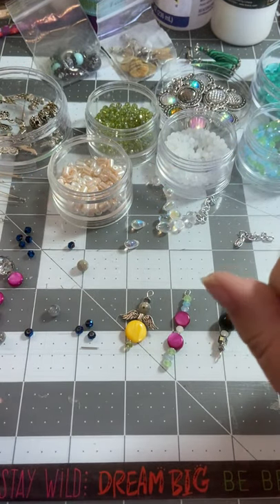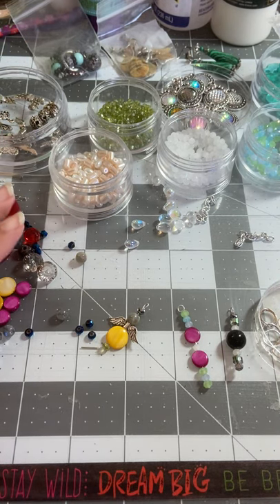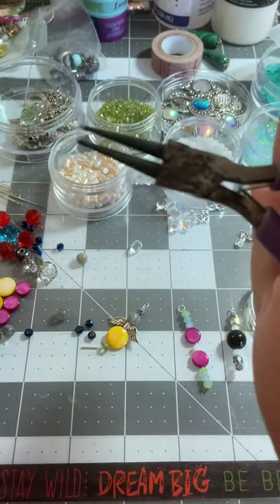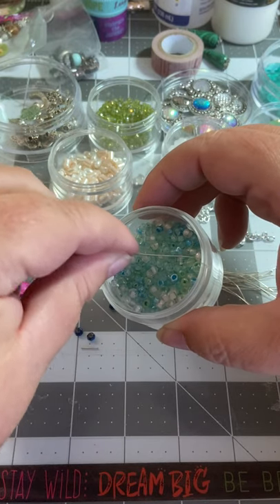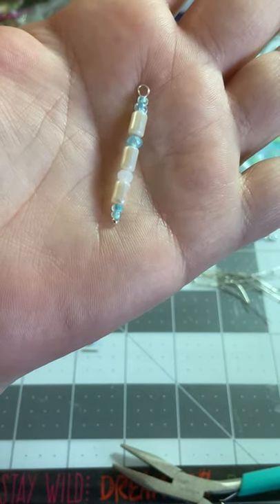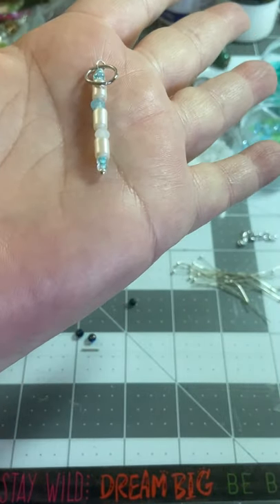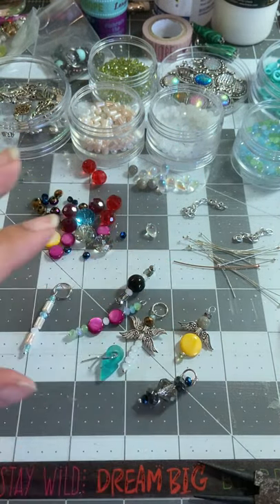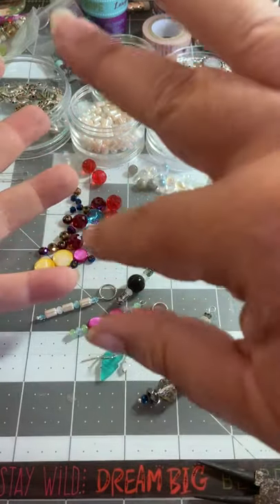How to make Junk Journal Jewelry. Let’s create some fun bling to fancy up our journals!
Craft with me to make junk journal jewelry using beads and findings. Easy, simple and fun! I will show you how to use the tools needed and we will make it pretty.